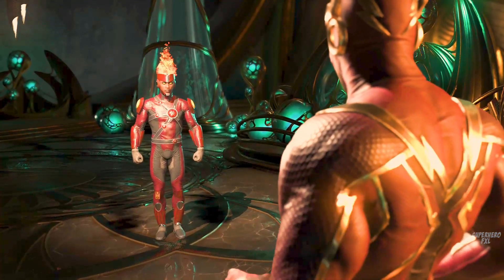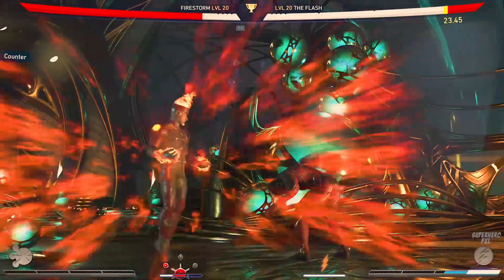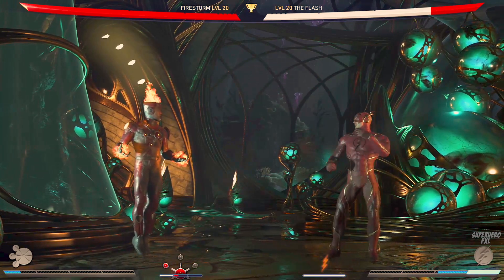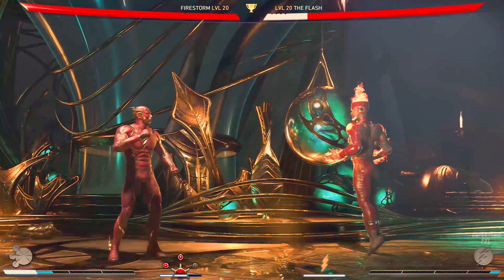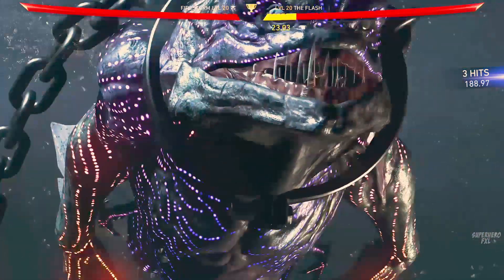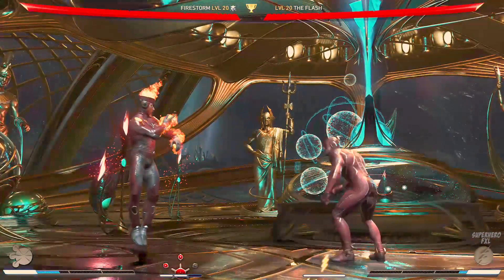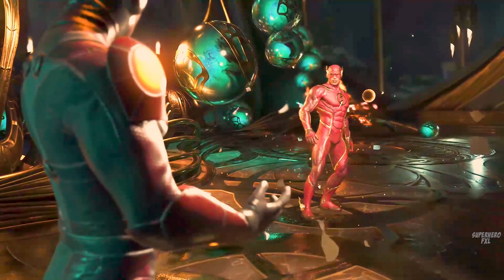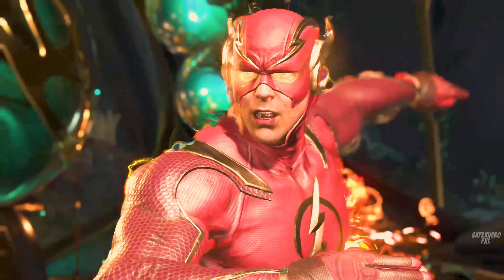Injustice 2 - How to defeat The Flash with Firestorm | Superhero FXL Gameplay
How to defeat The Flash with Firestorm in Injustice 2 game (level 20).